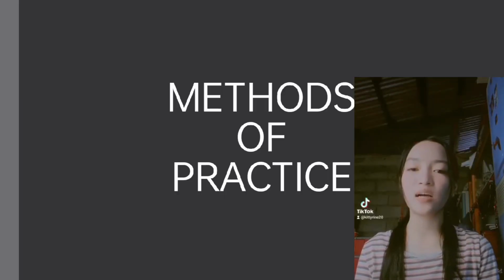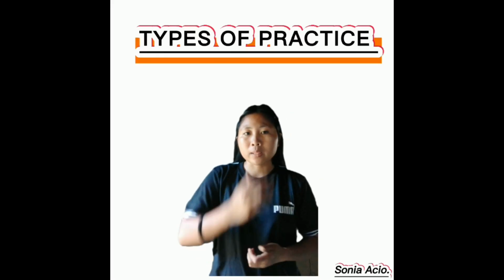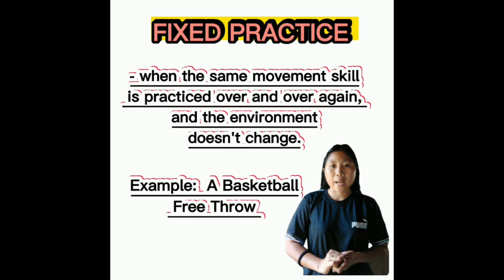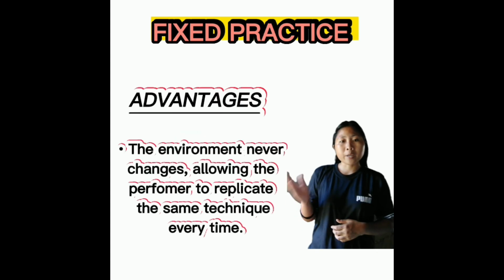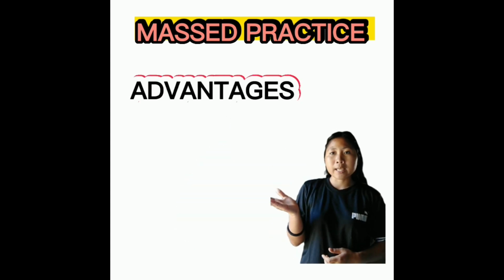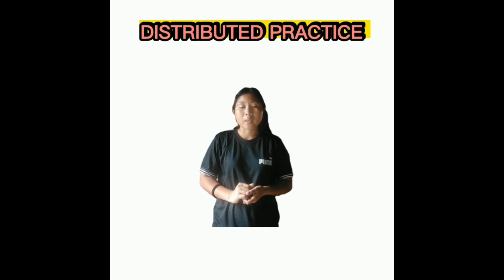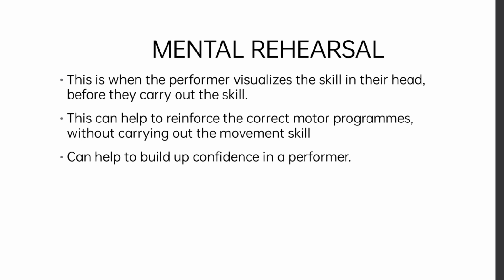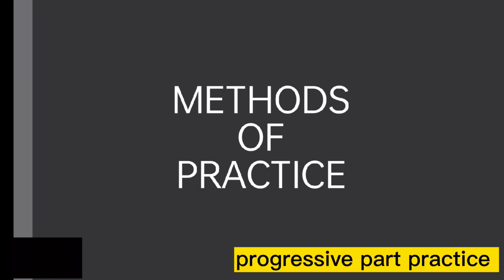METHODS OF PRACTICE (3rd reporter)